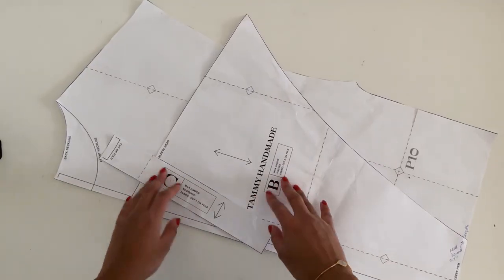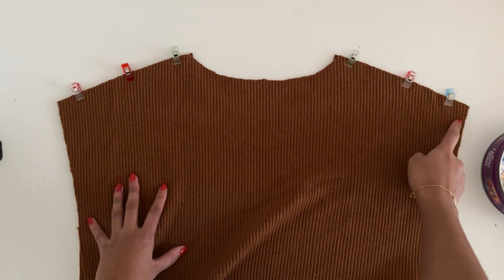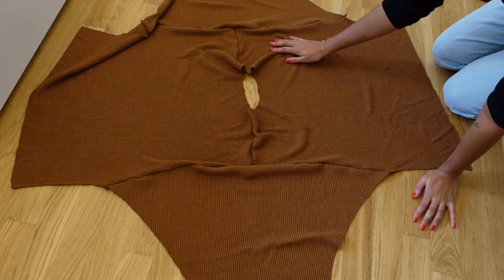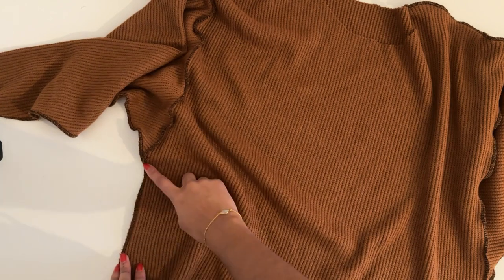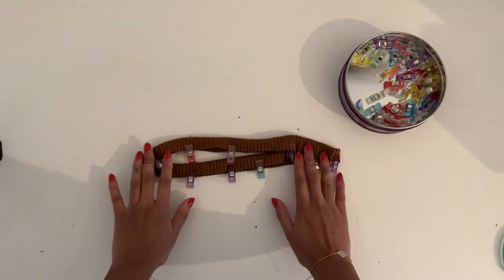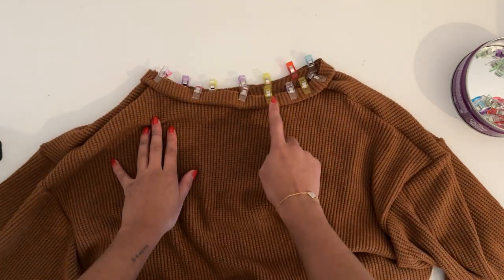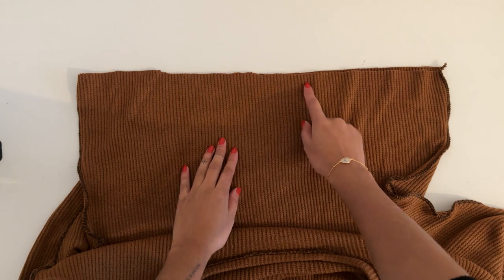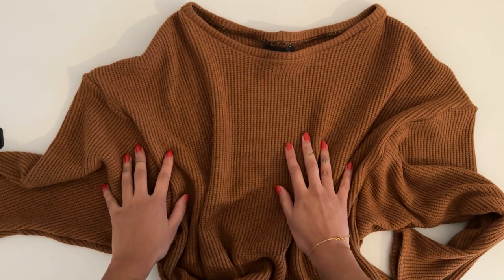DIY Cosy Jumper + Sewing Pattern | Easy and Quick Project ✨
So excited to share this easy, everyday DIY jumper. The Mila Jumper is a stylish sweatshirt pattern that features dolman, dropped sleeves. This slip-on and slouchy fit makes a perfect cosy jumper for beginner sewists looking for a quick, yet satisfying make!

0:00 Intro
0:46 Sewing the shoulder seam
1:23 Sewing the sleeves and side seam
3:31 Preparing the neckband
4:35 Sewing the neckband and neckline
6:32 Sewing the hems